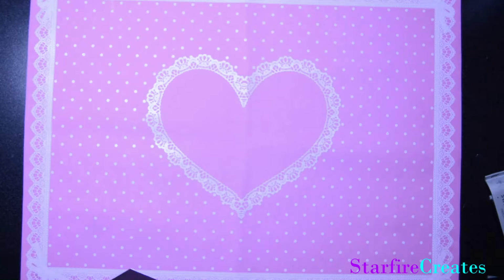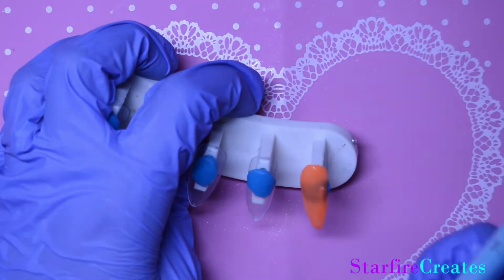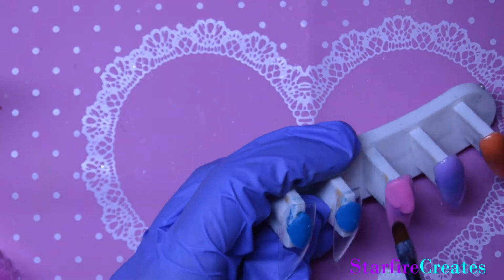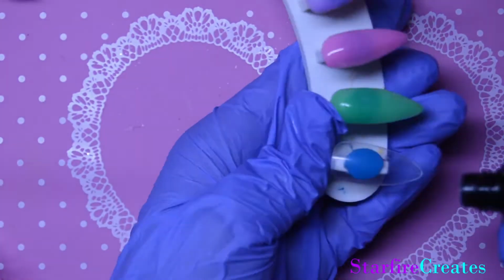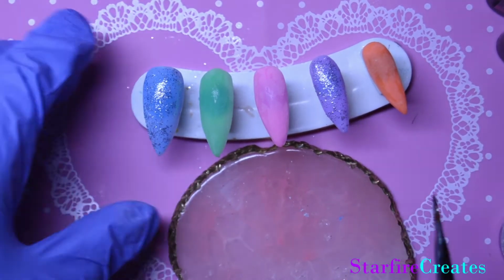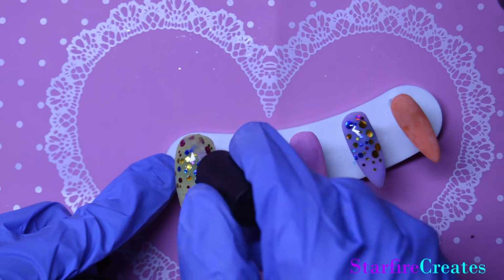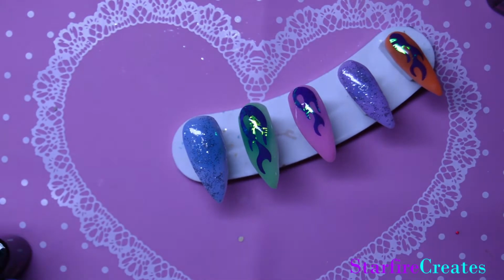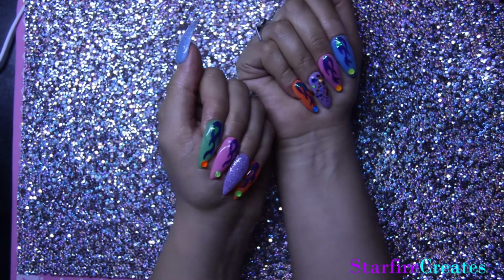How to: Press on Nails SXC glow in the Dark polygel kit #1